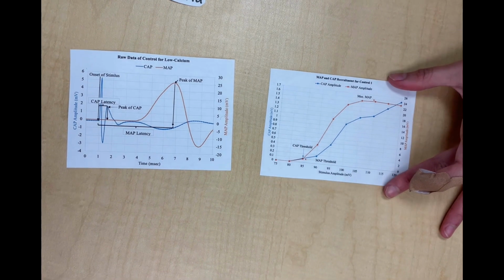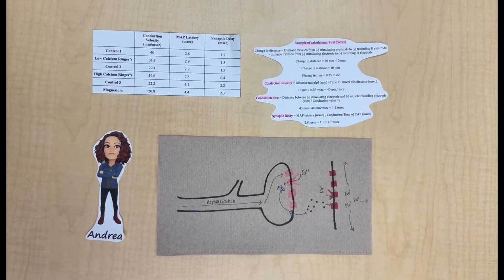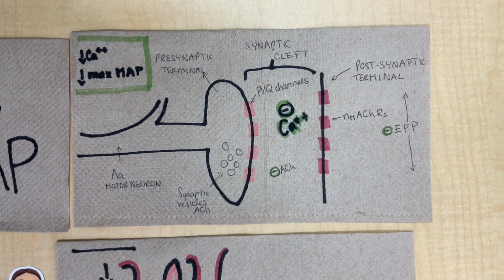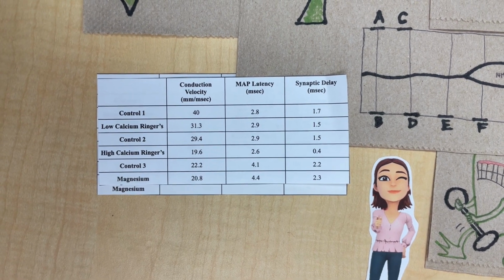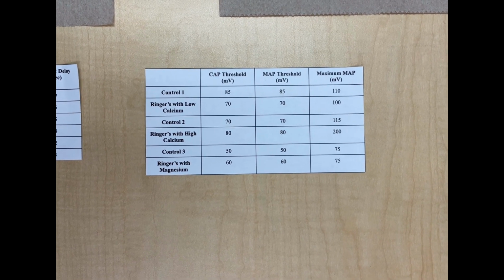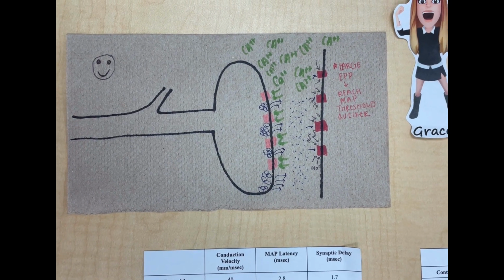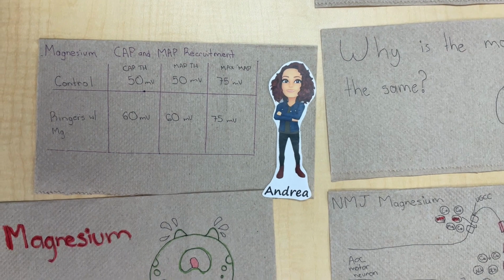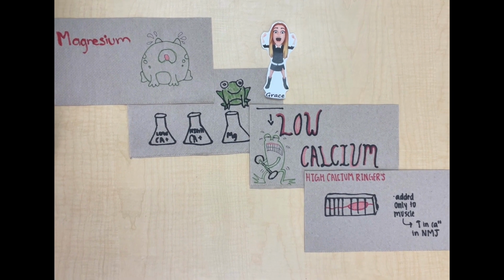NMJ Final Project